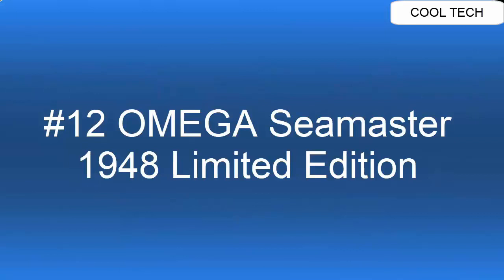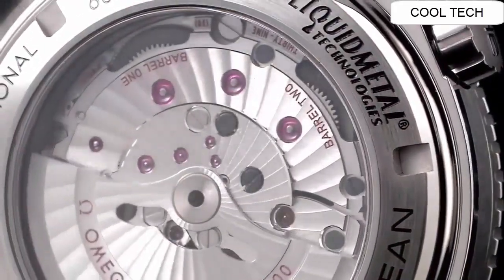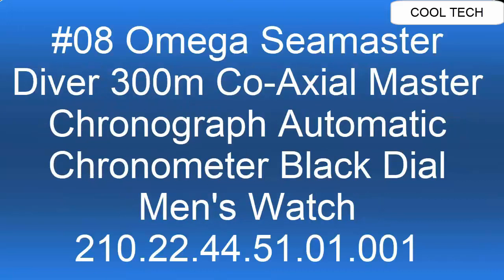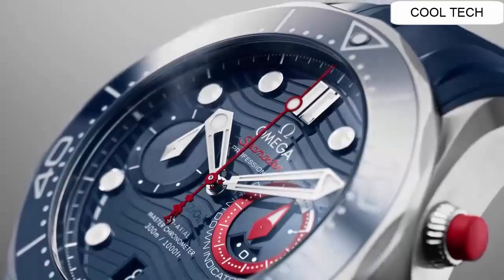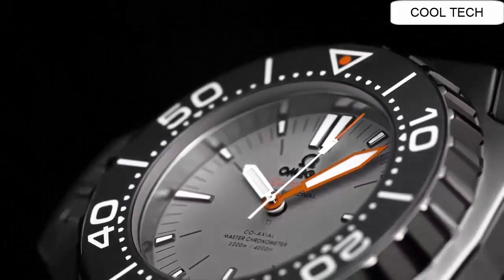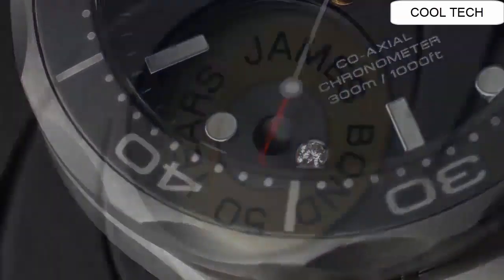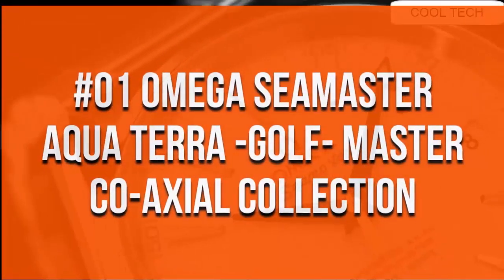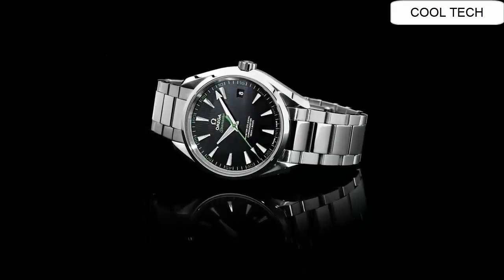Top 12 Best New Omega Watches For Men To Buy in 2021-2022!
Hello Friends If you are looking for the Top 12 Best New Omega Watches For Men To Buy in 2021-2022! .You are in the right place.

20.Omega Seamaster Railmaster Co-Axial Master Chronometer Mens Watch 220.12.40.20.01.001

19.OMEGA Seamaster Aqua Terra GMT

18.OMEGA Seamaster Aqua Terra Day-Date

17.Omega Seamaster Aqua Terra Automatic Movement Blue Dial Men's Watches 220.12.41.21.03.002

16.Omega Seamaster Aqua Terra Teak Opaline Silver Dial Steel Mens Watch 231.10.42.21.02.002

15.OMEGA Seamaster Aqua Terra London

14.OMEGA Seamaster Bullhead

13. Omega Seamaster Diver Chronograph Blue Dial Steel Mens Watch 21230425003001

12.OMEGA Seamaster 1948 Limited Edition

11.Omega Seamaster Planet Ocean 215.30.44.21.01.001

10.OMEGA Seamaster Planet Ocean GMT GoodPlanet

09. Omega 36th America's Cup With Special Edition Seamaster Planet Ocean 600m

08.Omega Seamaster Diver 300m Co-Axial Master Chronograph Automatic Chronometer Black Dial Men's Watch 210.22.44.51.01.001

07.Omega Men's 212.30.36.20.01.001 Seamaster 300M Chrono Diver Black Dial Watch

06.OMEGA Seamaster Diver 300M America’s Cup Chronograph

05.Omega Men's 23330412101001 Seamaster300 Analog Display Swiss Automatic Silver Watch

04. Omega Seamaster Diver 300m Co-Axial Master Chronometer 42mm Mens Watch

03.Omega Seamaster Diver Master Co-axial 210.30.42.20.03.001

02. OMEGA Seamaster Planet Ocean Collection

01.OMEGA Seamaster Aqua Terra -Golf- Master Co-Axial collection